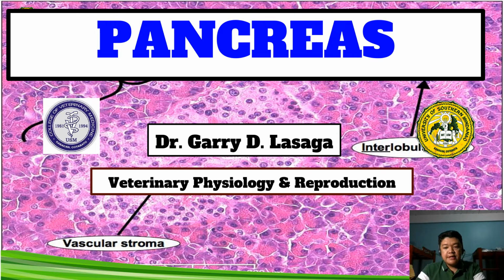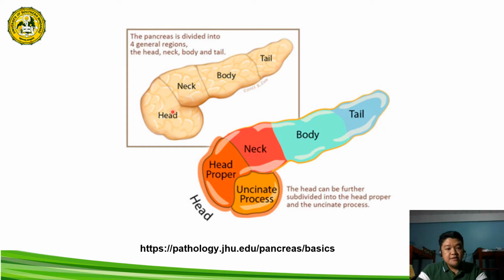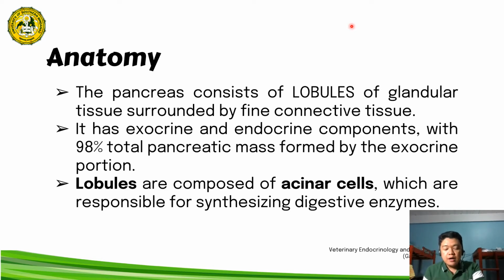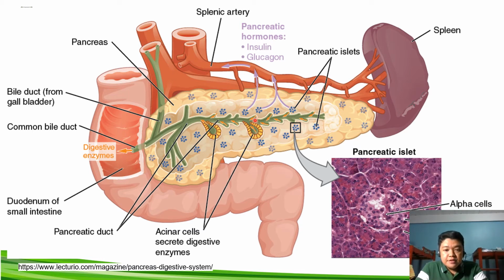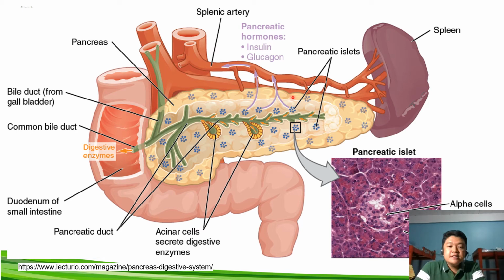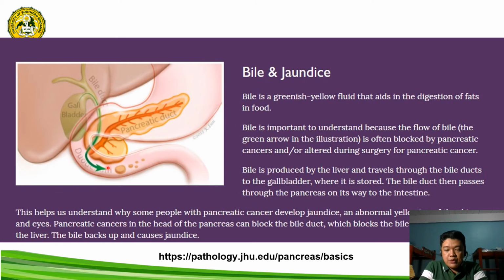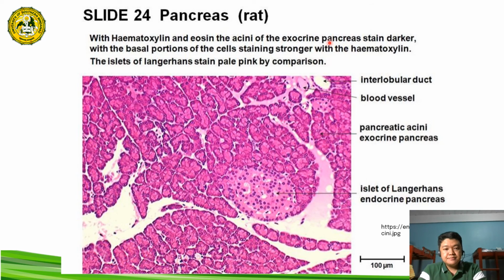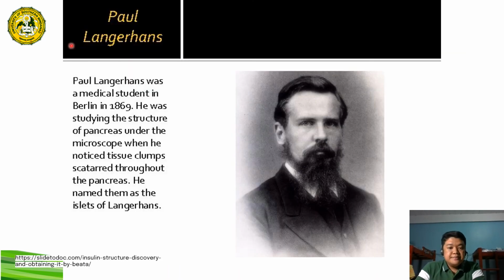VET ENDO | Overview of the Pancreas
The pancreas is a vital organ that lies on the right side of the abdomen adjacent to the stomach. The pancreas produces enzymes to assist in food digestion and hormones such as insulin, which regulates blood sugar or glucose metabolism. The digestive enzymes are secreted into the small intestine, and the hormones enter the bloodstream.